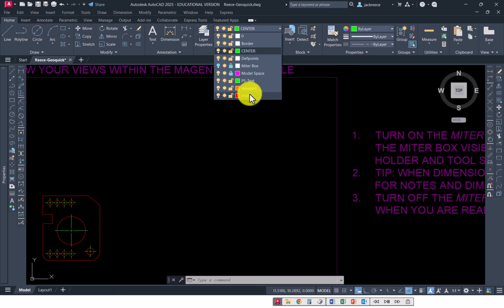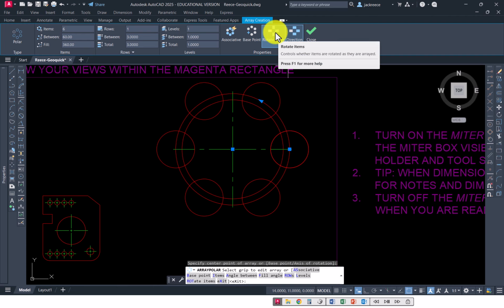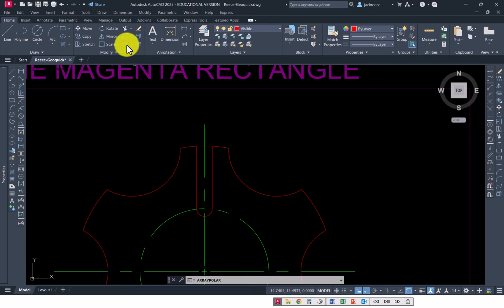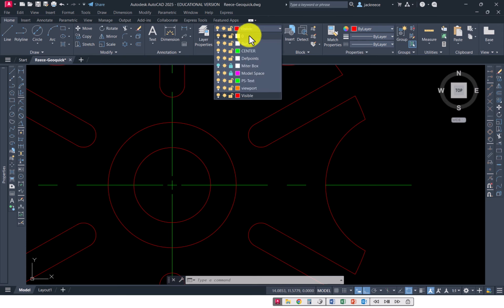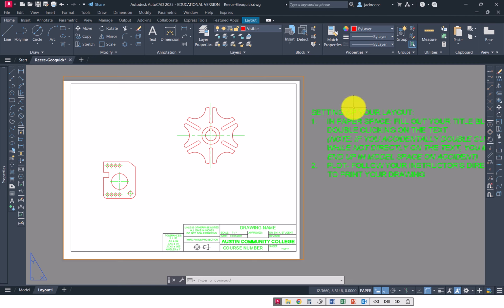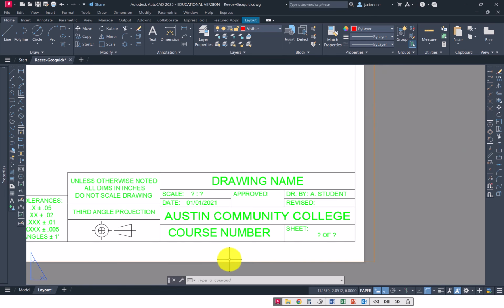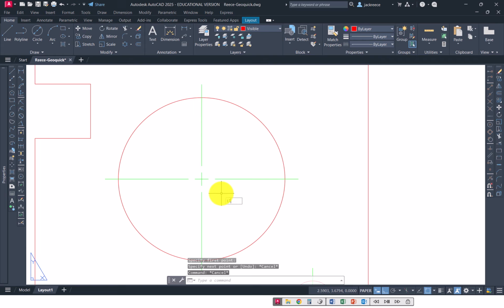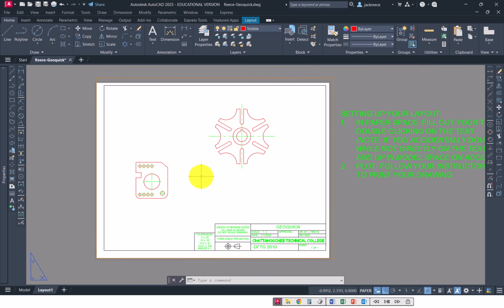2010 Week 4 Geoquick Part 2